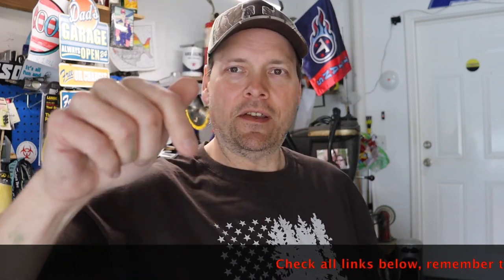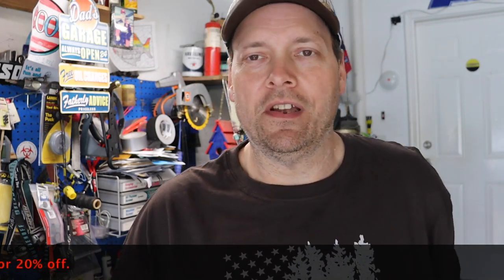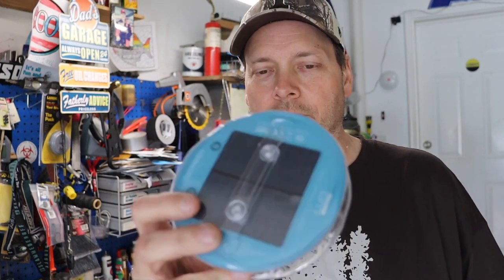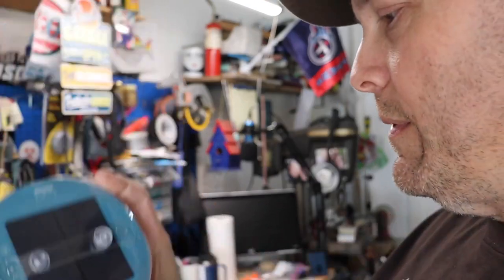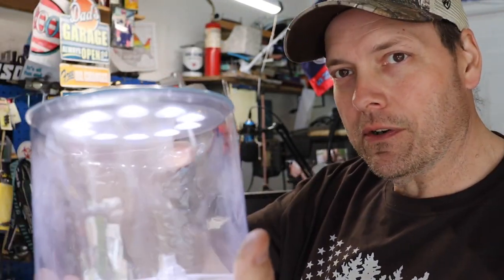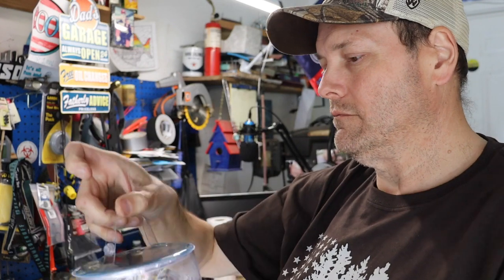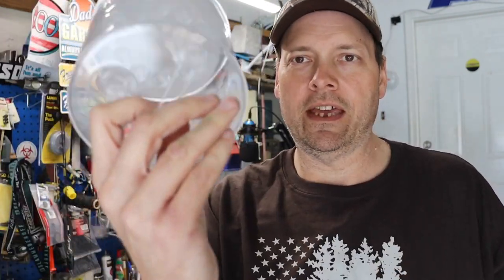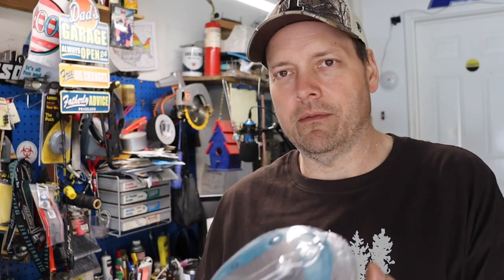Best Inflatable Solar Light for Outdoor Camping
What Are The Best Inflatable Solar Lanterns To Buy?